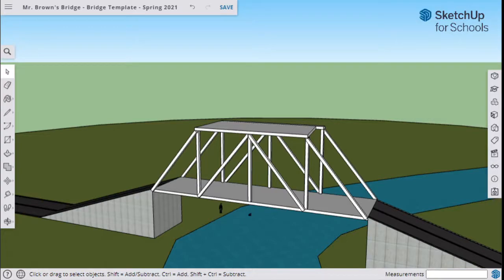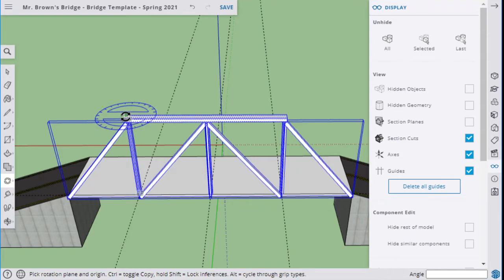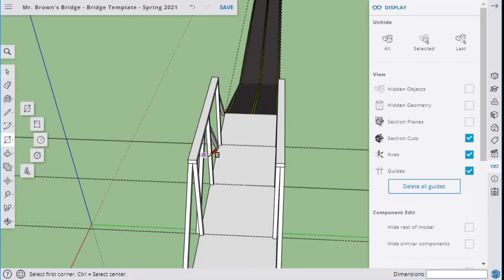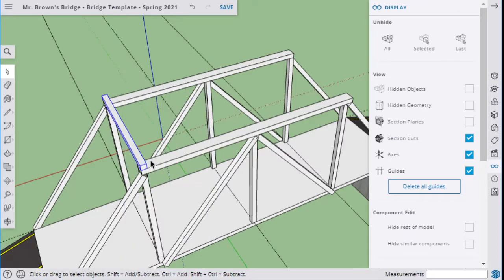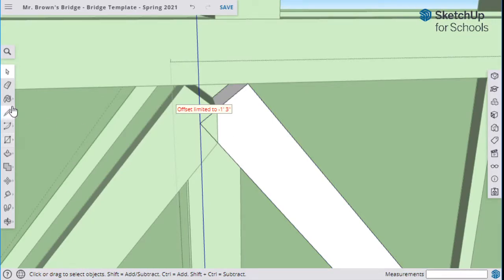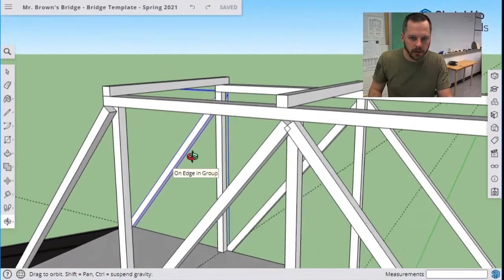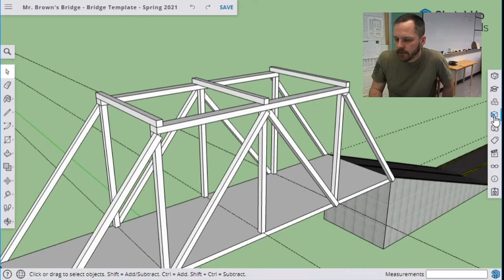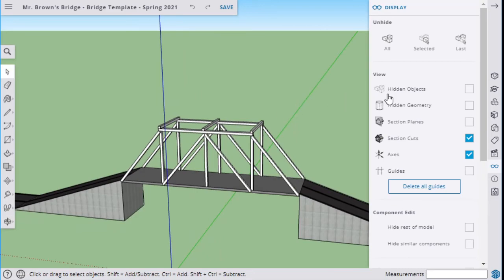Bridges in SketchUp - 5